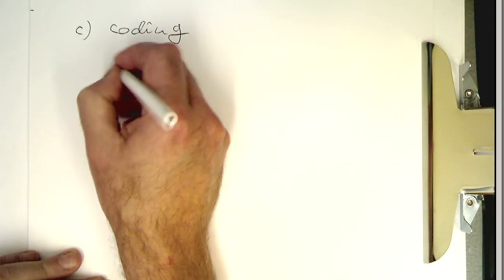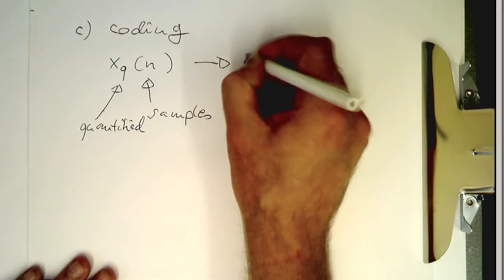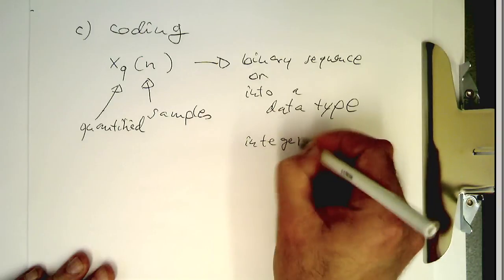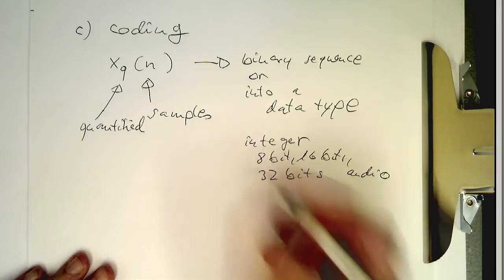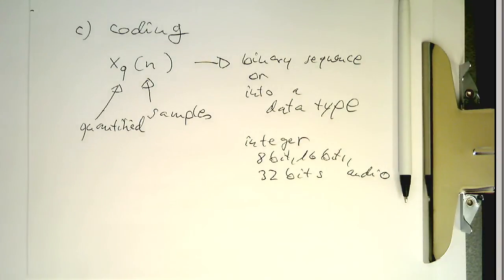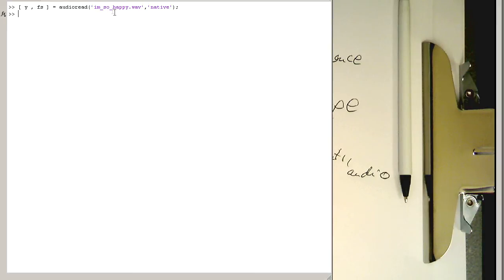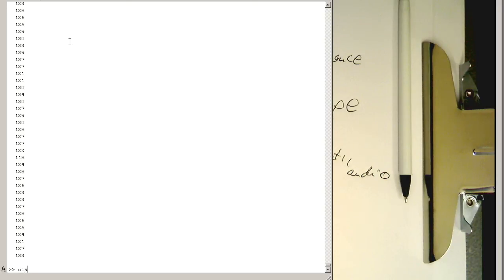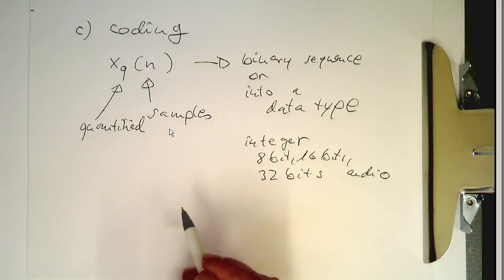DSP introduction - coding (#004)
The final step is to code every quantisation level into a number: integer, floating point, ...